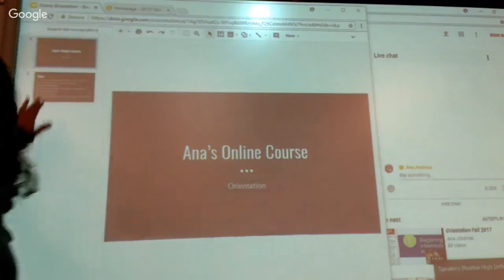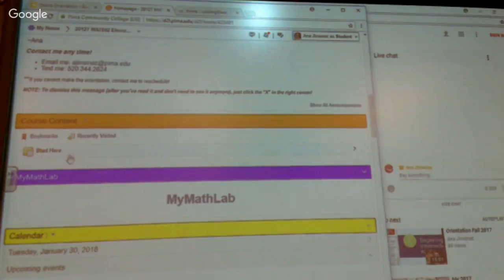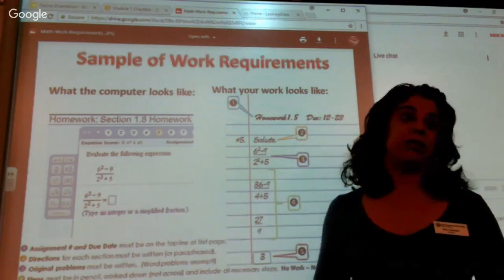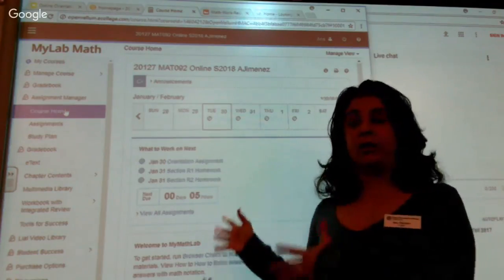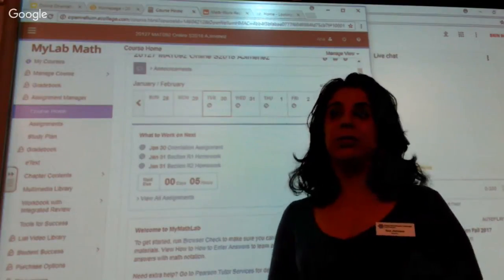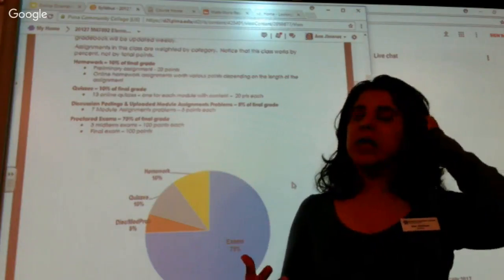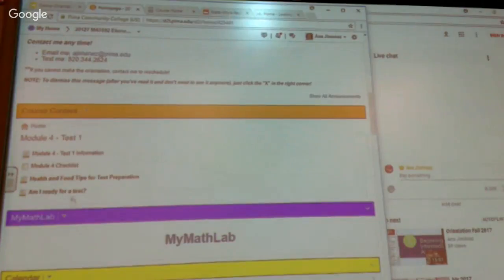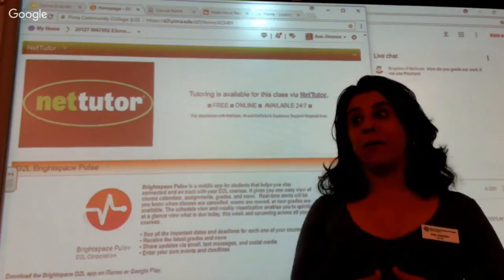MAT092 Orientation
Basic overview of my MAT092 Elementary Algebra Online course. There are several assignments DUE THE FIRST DAY and I want to make sure I review the course for you and answer any questions you have so you have a successful experience in this course.